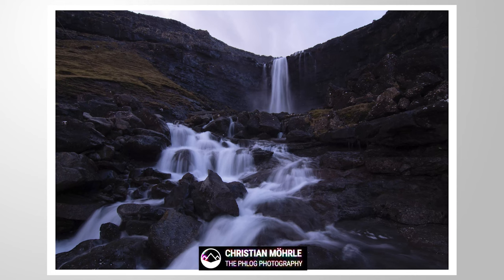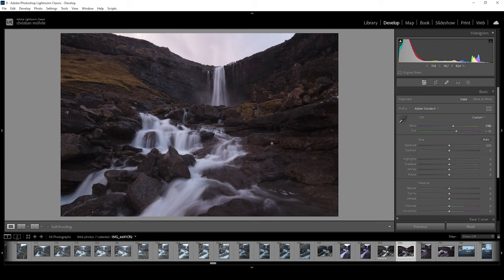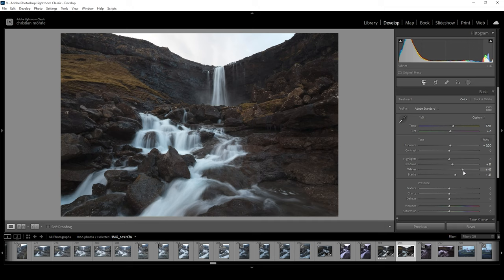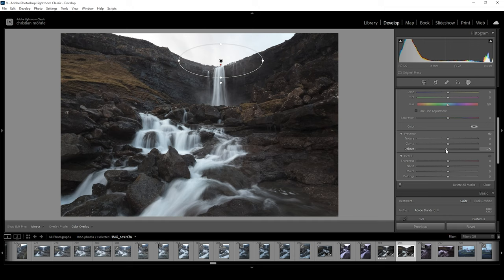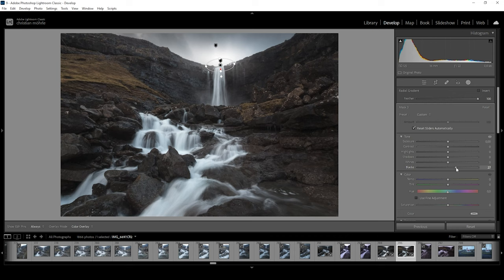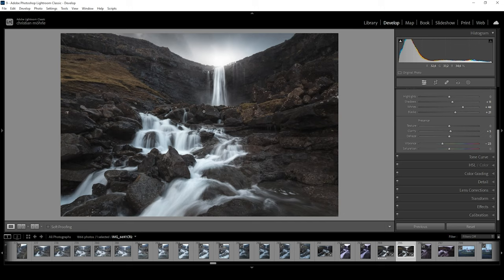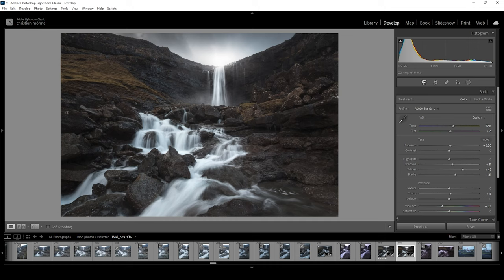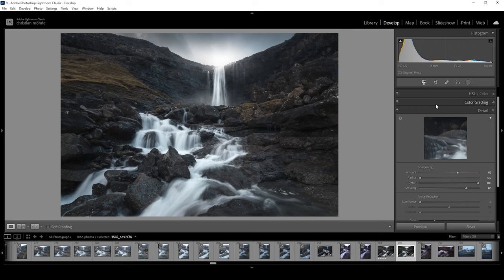Create a MOODY PHOTO using only LIGHTROOM CLASSIC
Check out how to create a dark, gloomy waterfall photo using only Adobe Lightroom to edit this image!

You can follow along this lightroomtutorial by downloading the original raw photo

0:00 Intro
0:28 Basic Adjustments
3:16 Masking
8:04 Color Grading
8:55 Sharpening